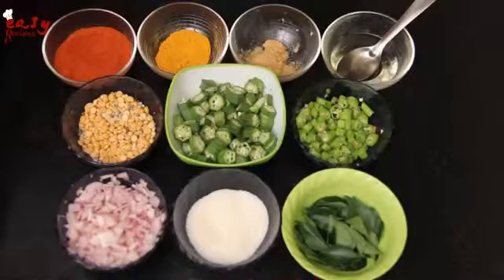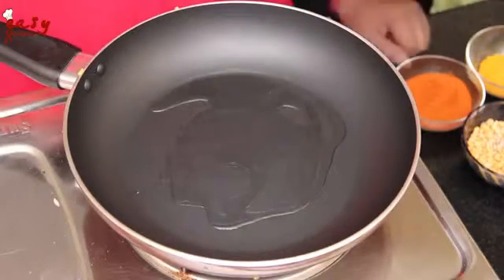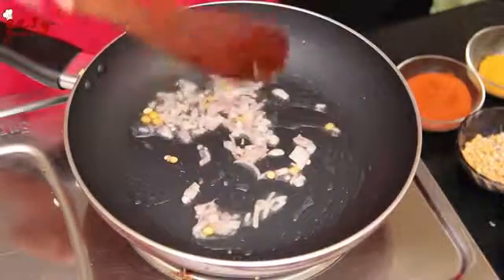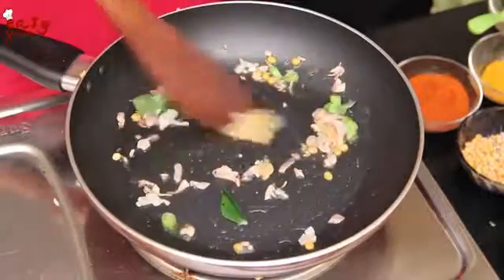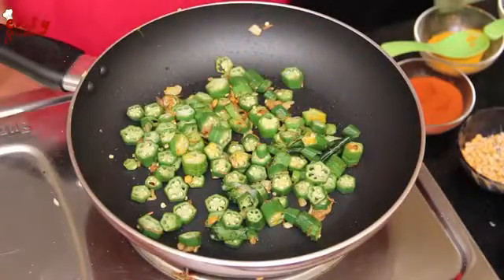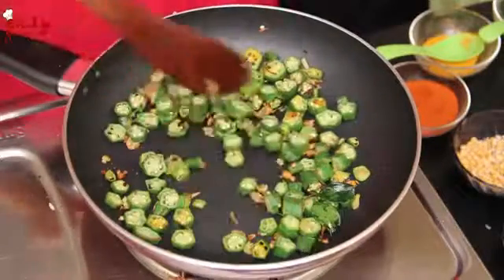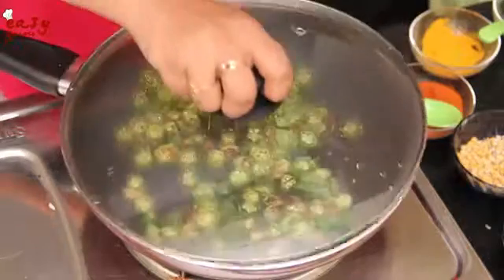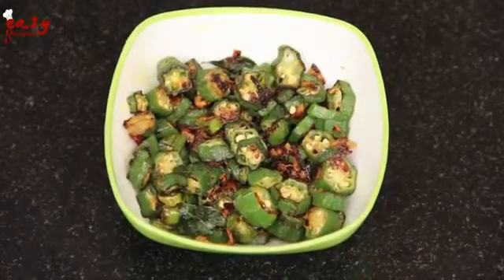Ladies Finger Fr